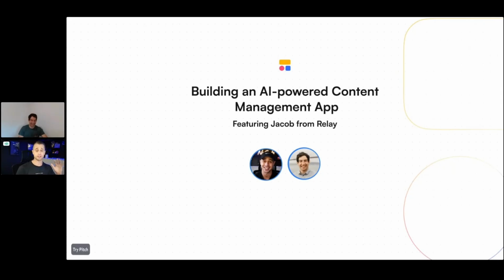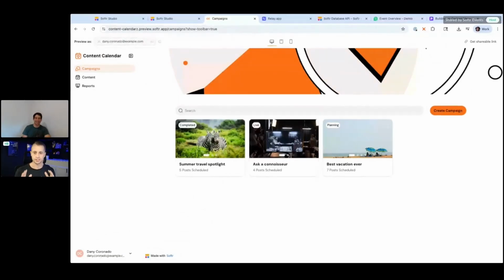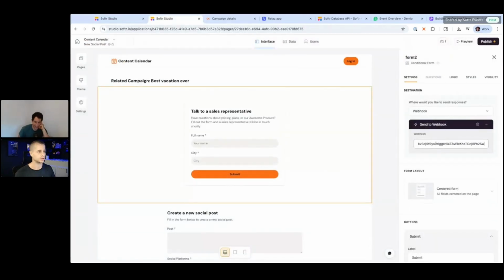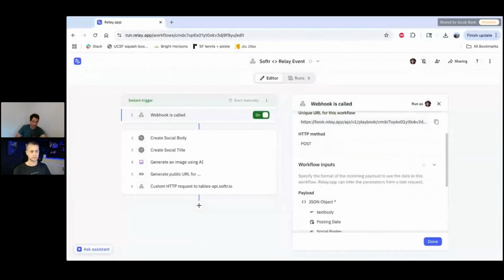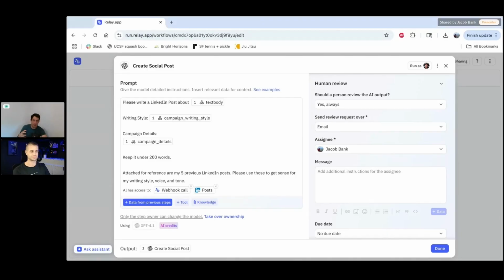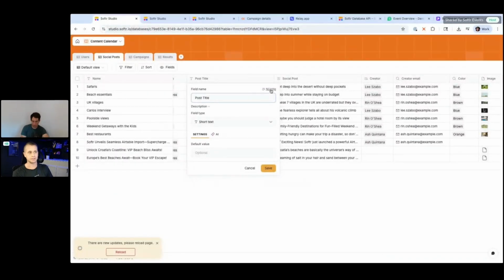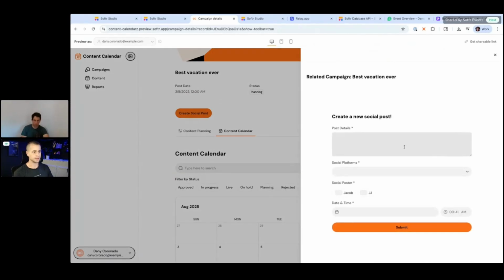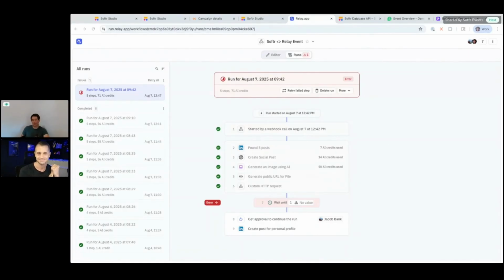Build a Content Management App with AI Agents, Softr & Relay.app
Join JJ from Softr and Jacob from Relay in this hands-on session where they demonstrate how to build an advanced social media automation platform using no-code tools like Softr and Relay.

JJ and Jacob walk through creating an interface in Softr, explaining what webhooks and APIs are, and integrate both platforms to automate social media scheduling and posting with AI-generated content. Key highlights include setting up seamless data flows between applications, including human review steps for content approval, and managing social media campaigns effectively. Follow along to learn how to efficiently create and manage your content at scale while making use of the best AI tools and automation practices.

⏰ TIMESTAMPS:
01:41 Introduction to APIs and Webhooks
02:41 Meet the Hosts: JJ and Jacob
04:01 Building a Content Management App
04:55 Creating AI-Driven Social Media Posts
06:17 Live Demo: Building in Softer and Relay
13:20 Setting Up Webhooks and Forms
27:12 Classifying and Drafting Emails with AI
27:31 Combining Title and Content Generation
28:17 Human Review and Approval Process
30:12 Generating and Integrating Images
31:54 API Integration with Softer
36:06 Scheduling and Publishing Posts
40:02 Final Adjustments and Testing
47:31 Conclusion and Next Steps

Templates from the build 🛠️

P.S. The Softr template is currently configured for Airtable usage and not Softr Databases like this demo showcases. If interested in using Softr Databases, you can create a new Softr Database and use our "import from Airtable" feature to bring all of the data into Softr Databases!